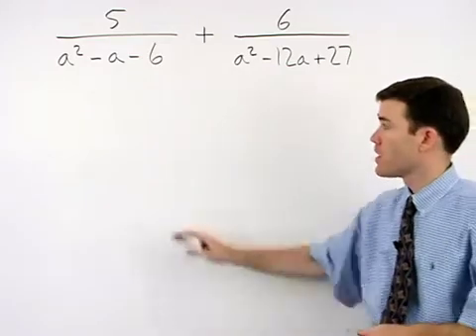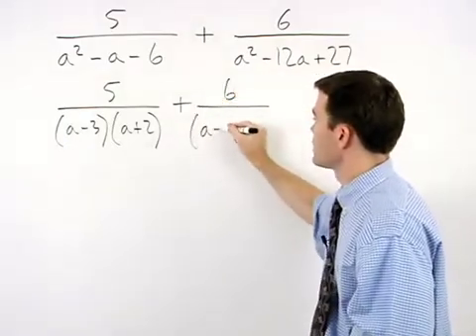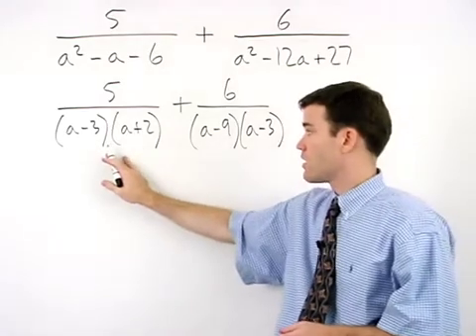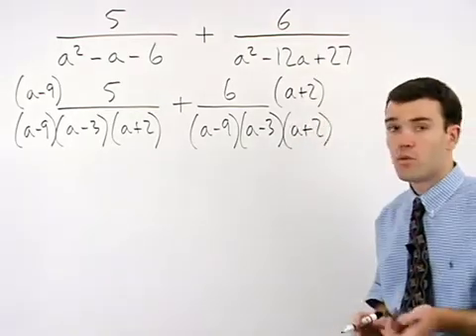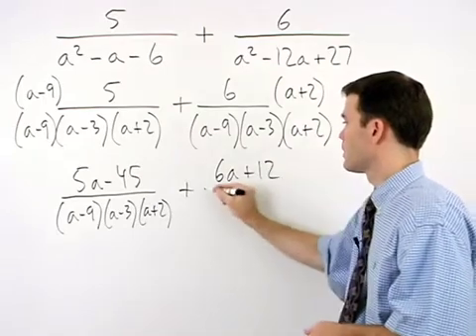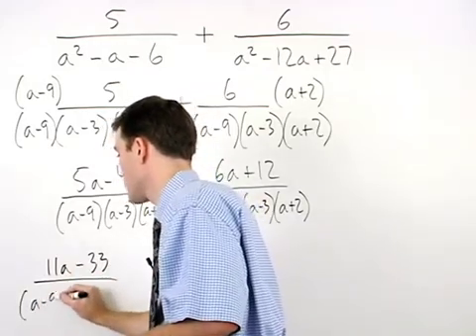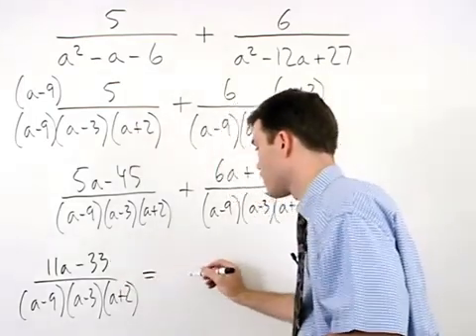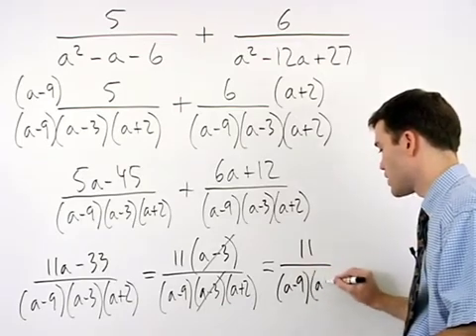Adding Rational Expressions | MathHelp.com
This lesson covers adding rational expressions. Students learn that when adding rational expressions, the first step is to factor each of the denominators, if possible, then give each term a common denominator by multiplying the numerator and denominator of each term by the appropriate value.  Next, add across the numerators and keep the denominators the same.  Finally, factor the resulting numerator, if possible, to determine if the rational expression can be reduced.